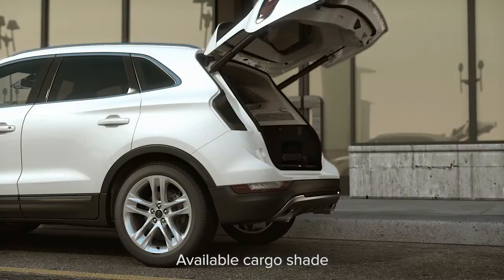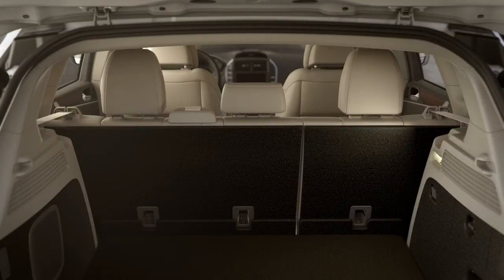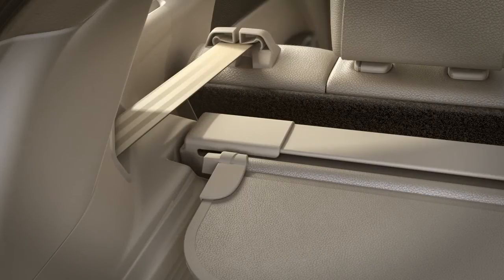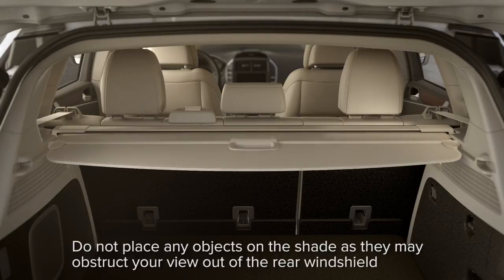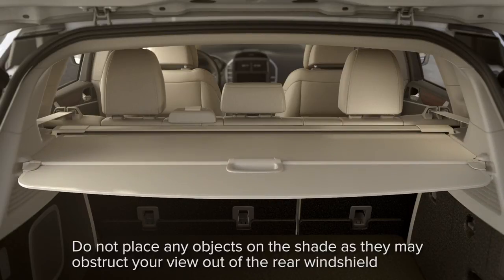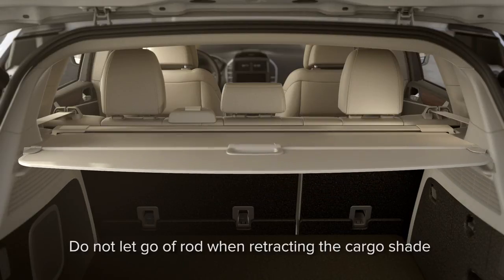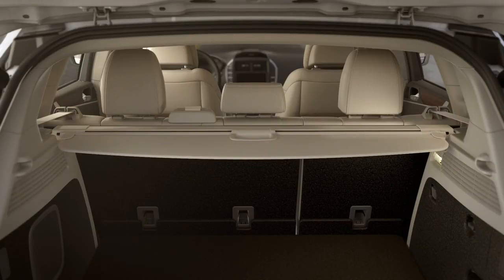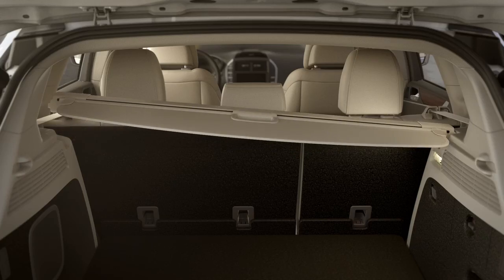Using the Cargo Shade - MKC | Lincoln How-to Video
This helpful video will explain how to install, close and retract the rear cargo shade in your Lincoln vehicle.